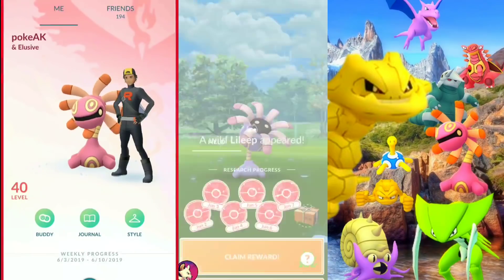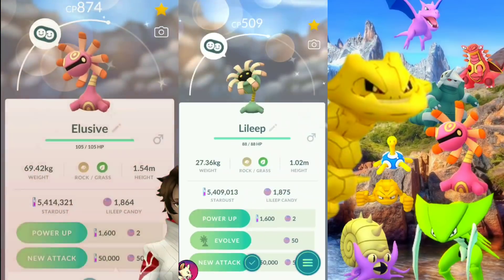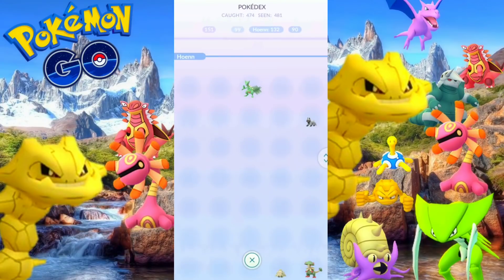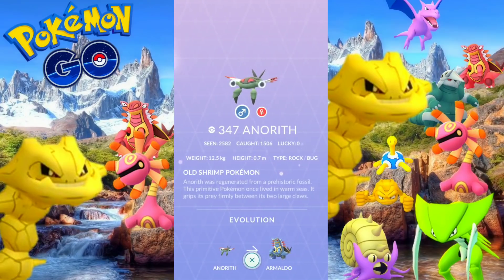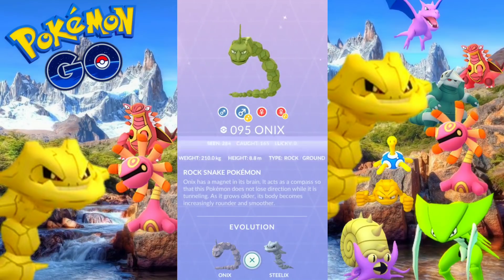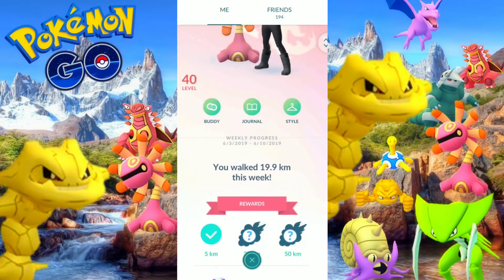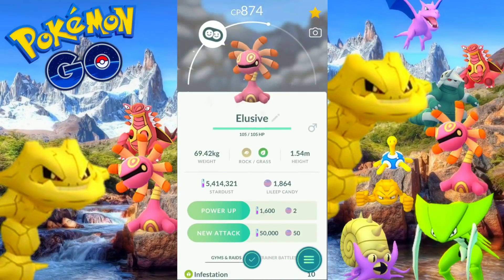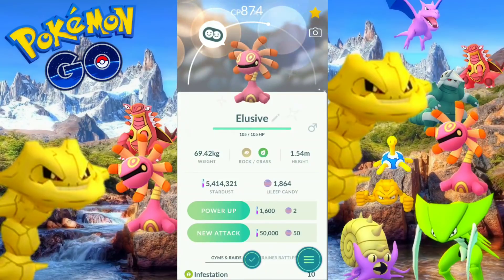GO PLUS FOUND MY SHINY LILEEP IN POKEMON GO | Evolving shiny Lileep into Cradily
That magical moment when the go plus finds the shiny Pokemon you are looking for.